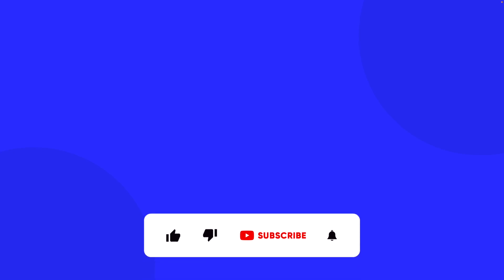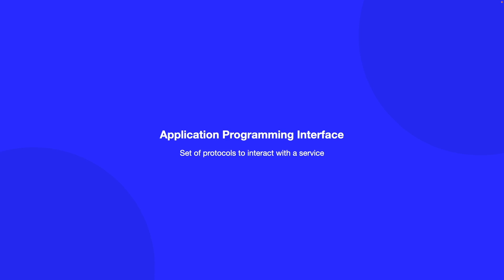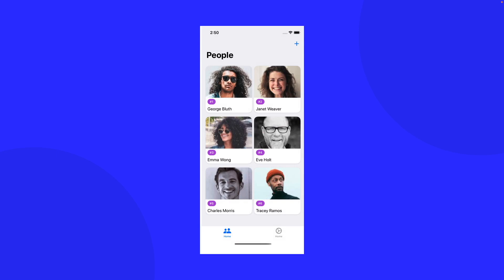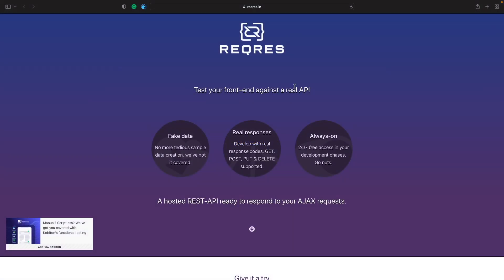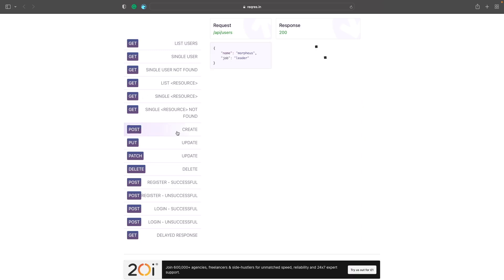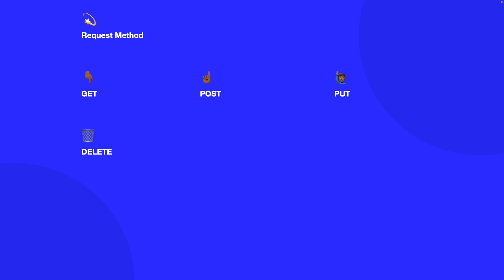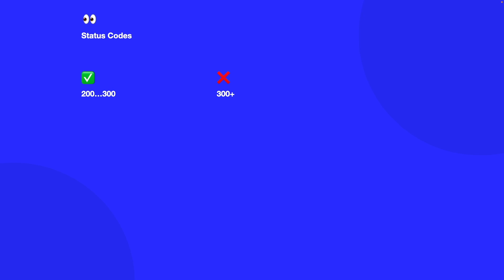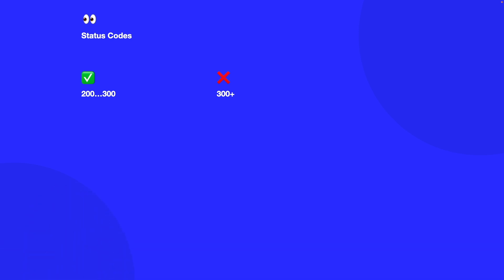What is a REST API? (REST API Explained for beginners)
In this video, we'll be looking at what is a REST API, we'll be breaking down and explaining, how does a REST API work and what is the purpose of a REST API.

We'll also take a look at some of the capabilities that come with a REST API, such as HTTP methods i.e. GET POST PUT DELETE, and explain what each one of them means and their purpose.

We'll then look into the HTTP body, and explain how to send data to an API using JSON and the purpose, as well as looking at how a REST API is structured with base URL and endpoints.